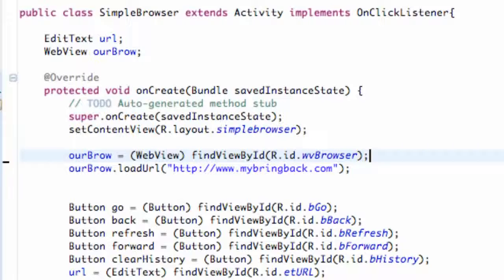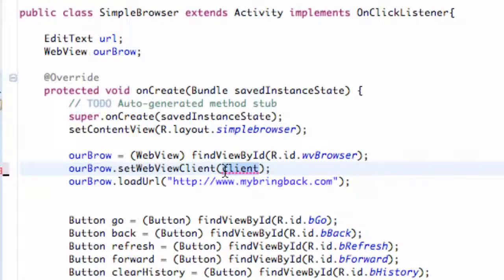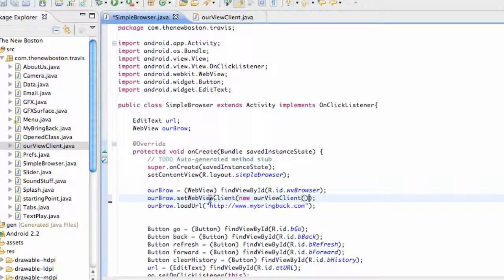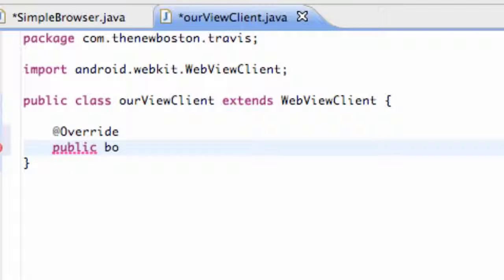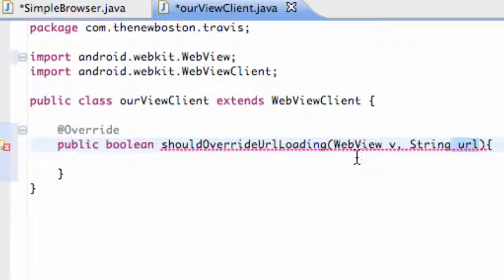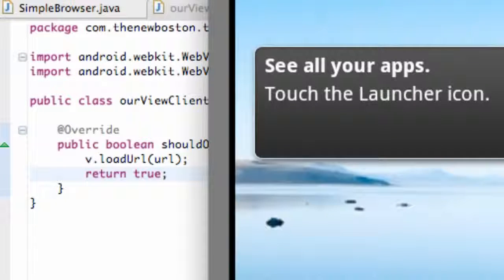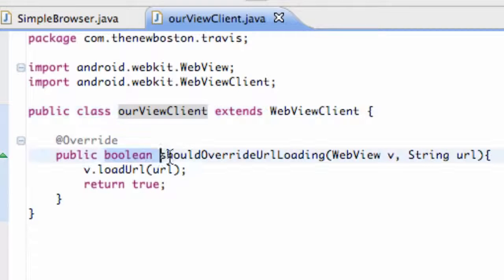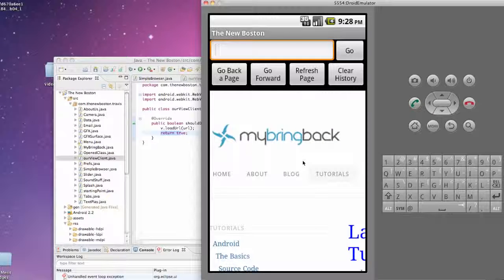Android Application Development Tutorial 91 Set WebView Client for a Brower app